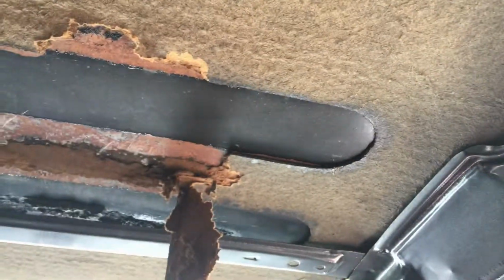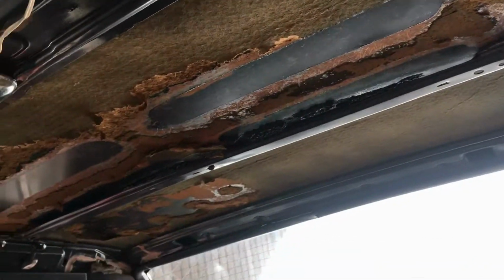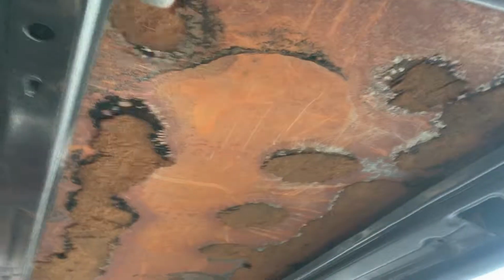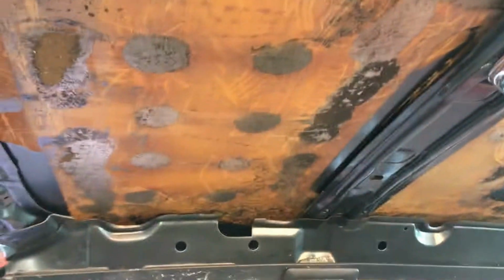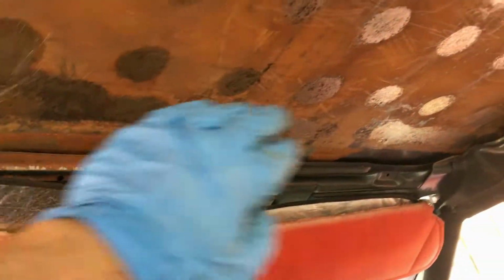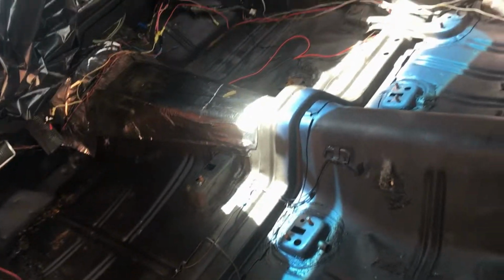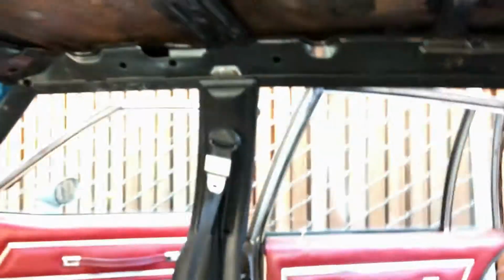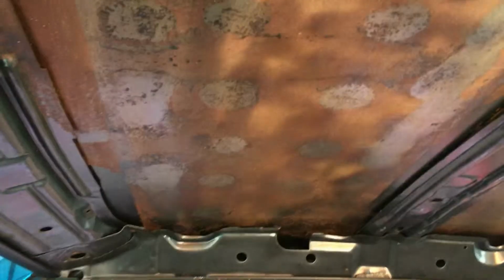Caprice interior roof clean up Prep for Sound Deadening Material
22 mins of fun... not really . I ended up painting the floor and roof inside with some black primer at the end.